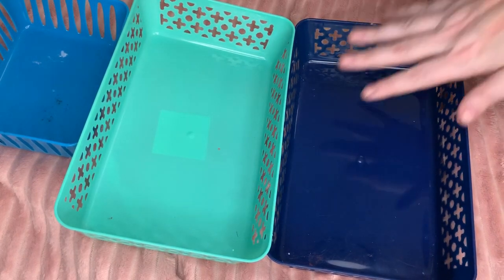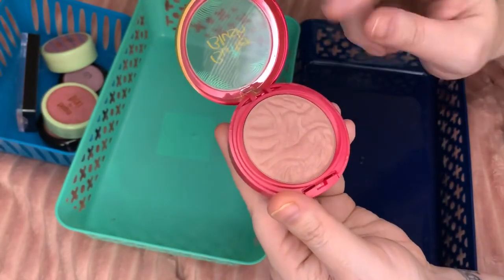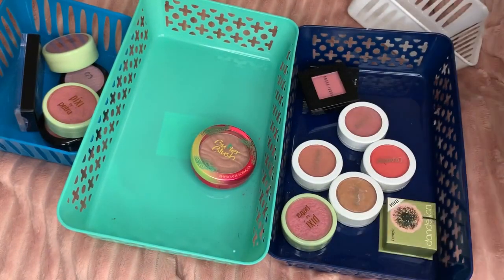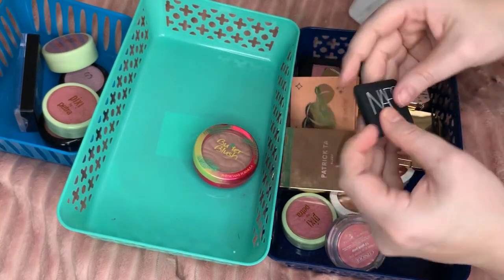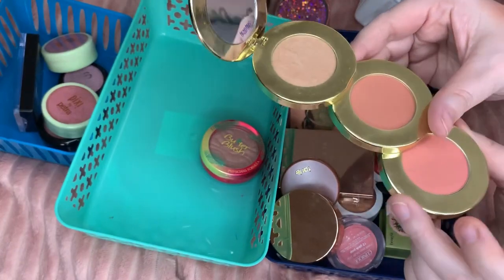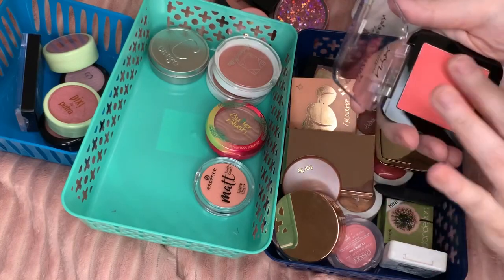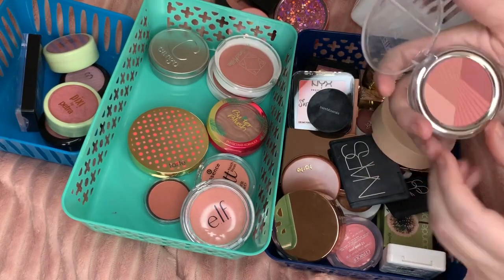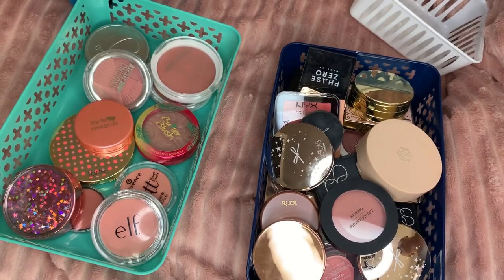Blush Declutter January 2020